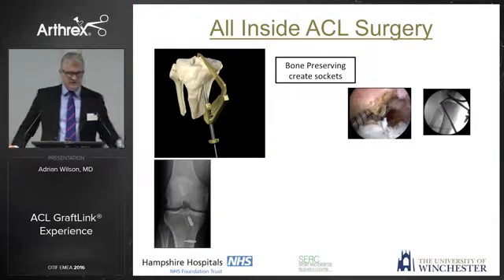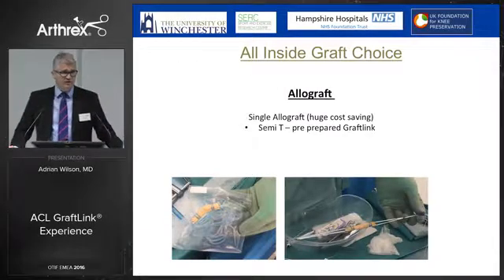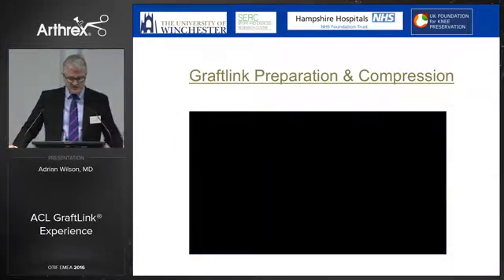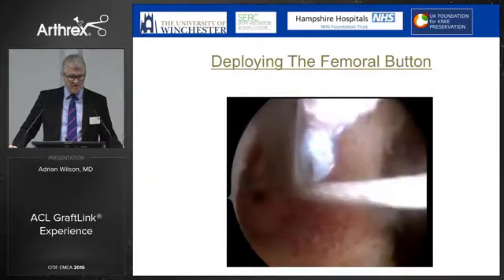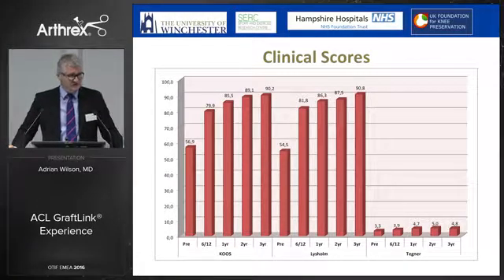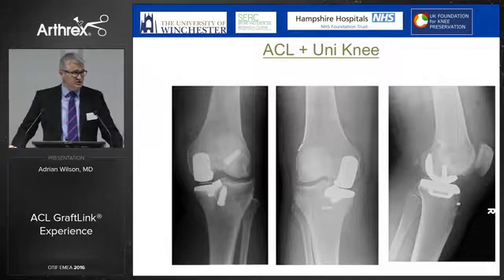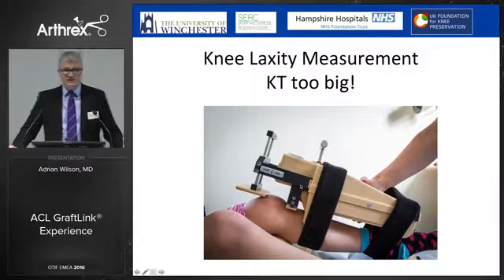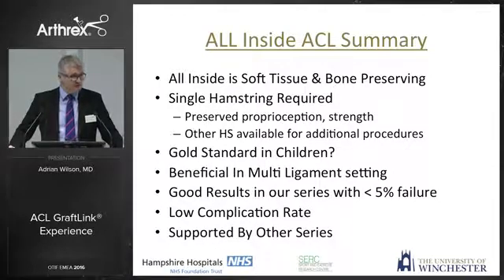ACL GraftLink® Experience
Professor Adrian Wilson, MBBS, BSC, FRCS, (Hampshire, UK) is sharing his long time experience with the ACL All-Inside technique using the GraftLink preparation philosophy. Under consideration of anatomy and function he explains his experience in graft choice, graft harvesting and graft preparation.